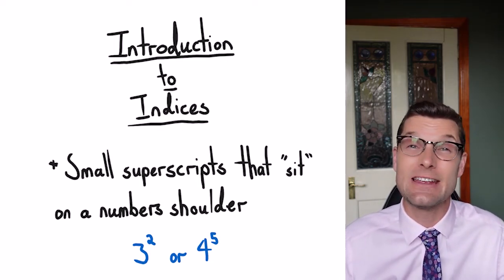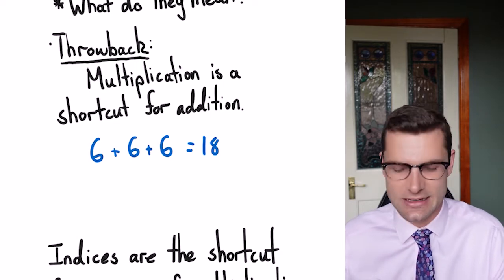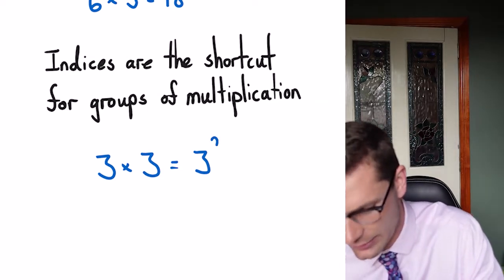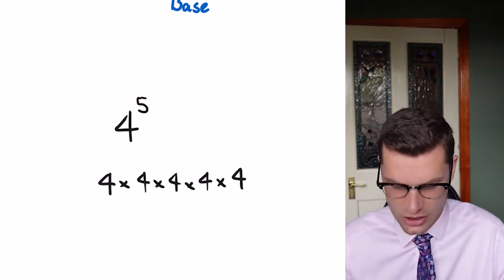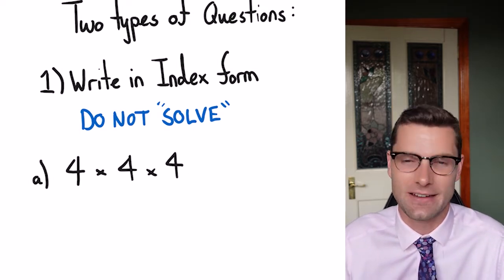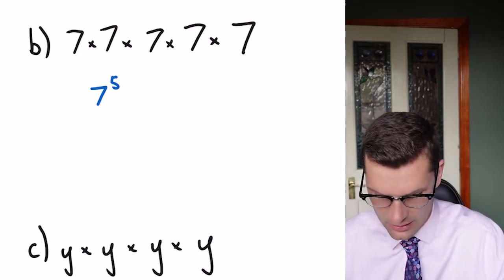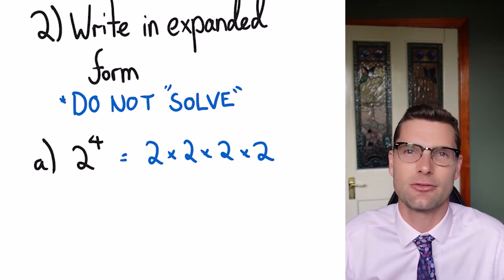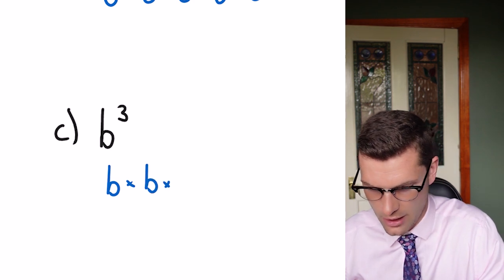Introduction to Indices - Understand the POWERS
Free worksheets coming soon!